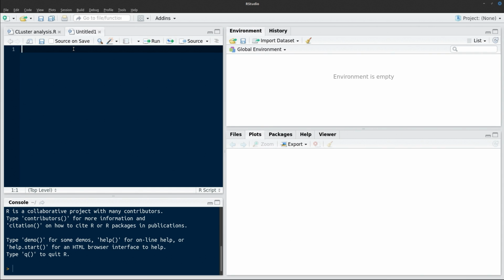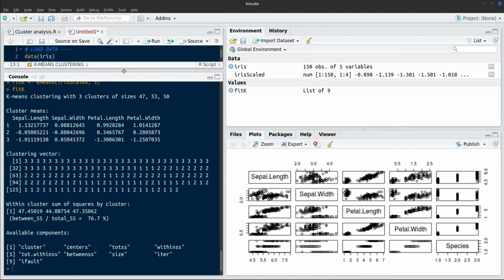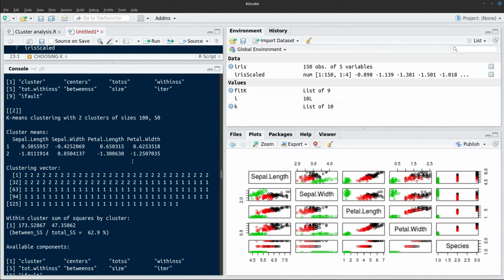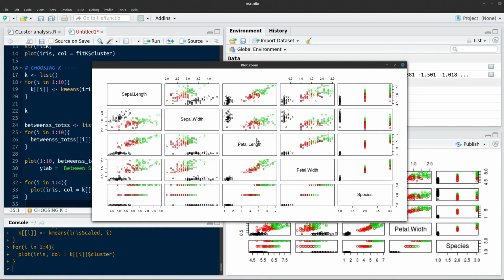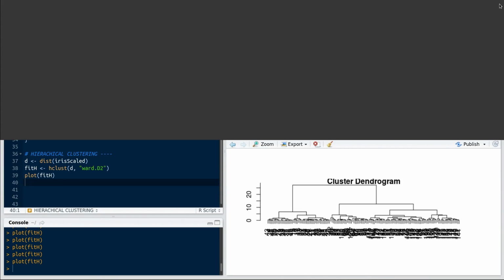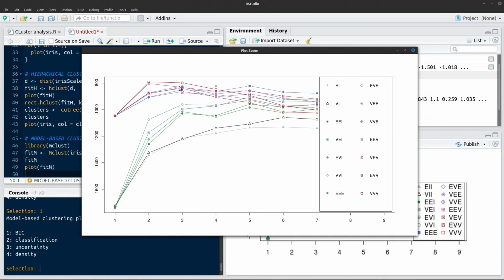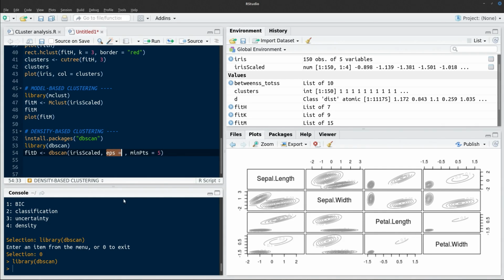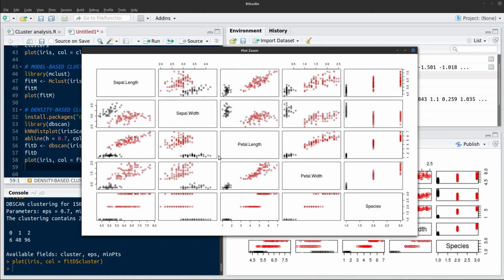Cluster analysis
Video tutorial on performing various cluster analysis algorithms in R with RStudio.
Please view in HD (cog in bottom right corner).